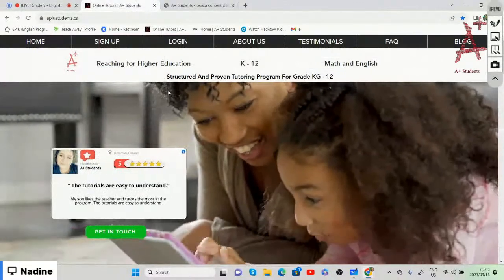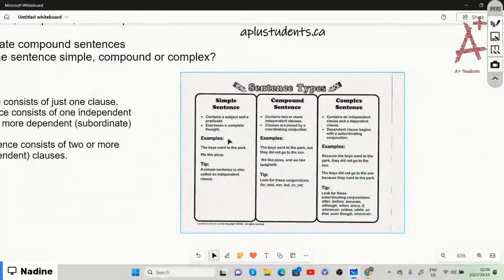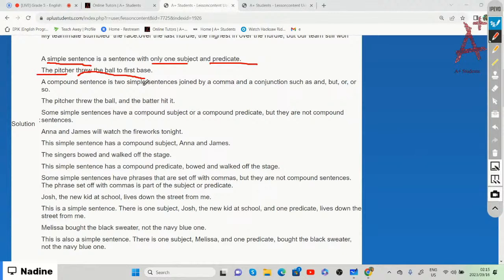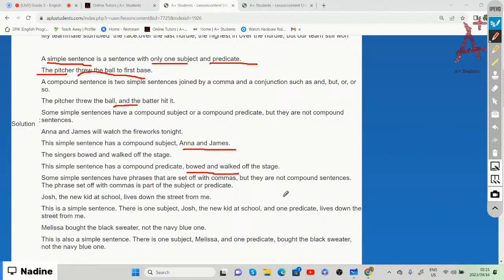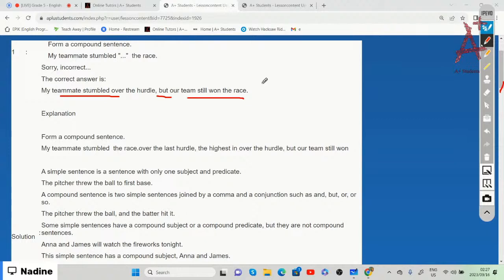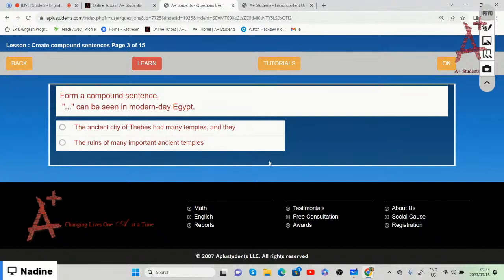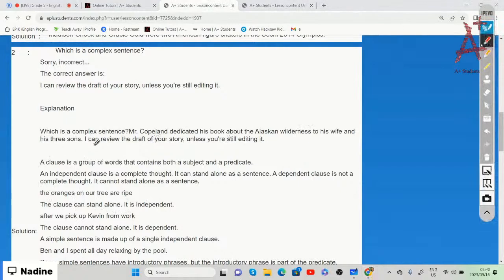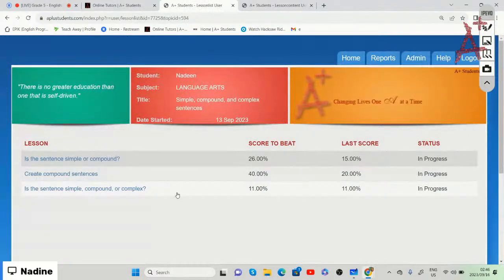Grade 5 - English: Simple, compound, and complex sentences